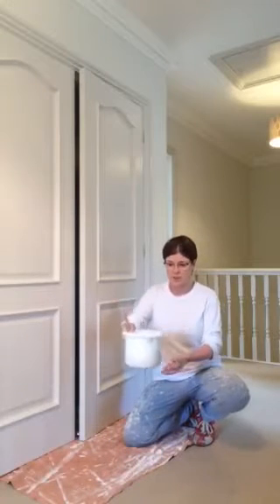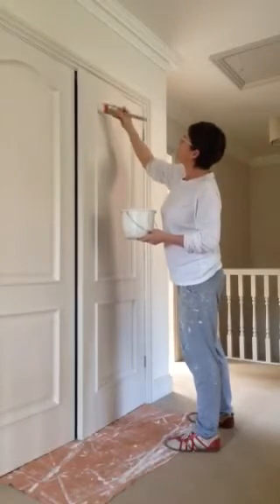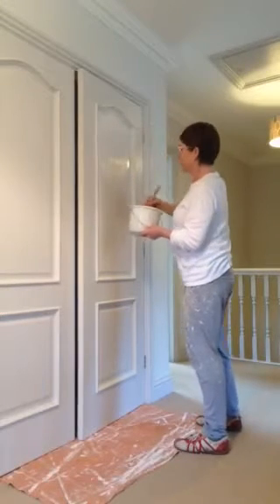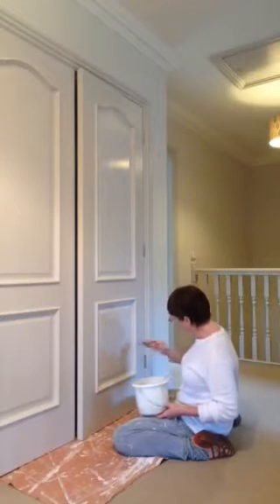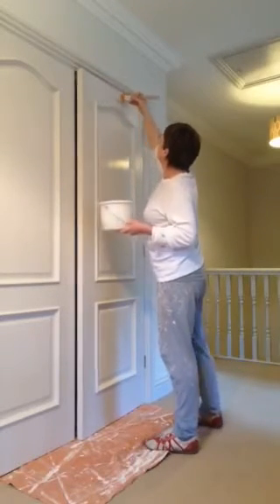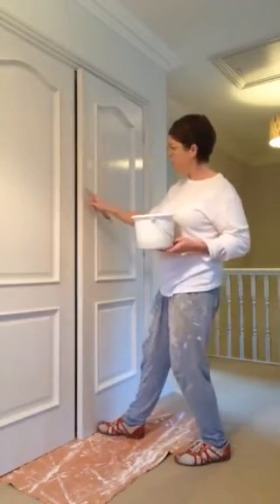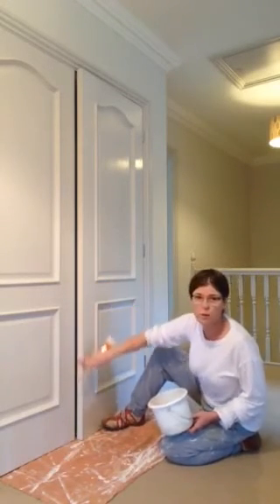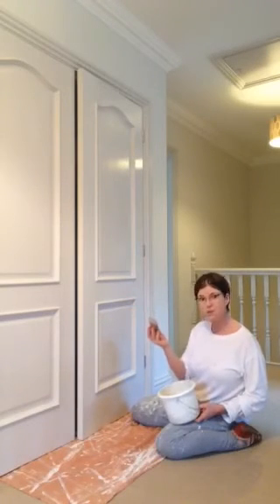Copy of How to paint a door professionally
Watch this video to see techniques used to paint fast & evenly to achieve a superb finish.